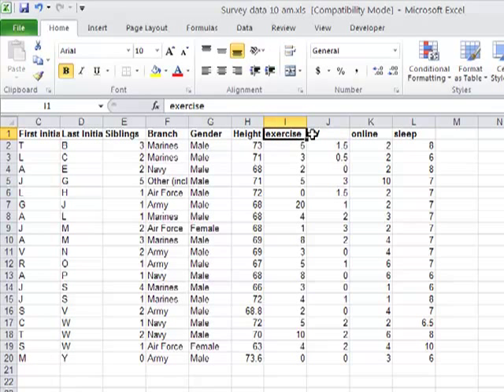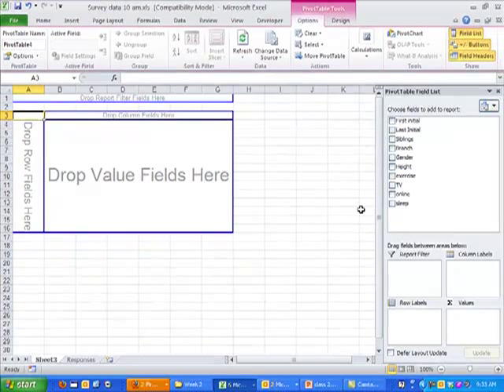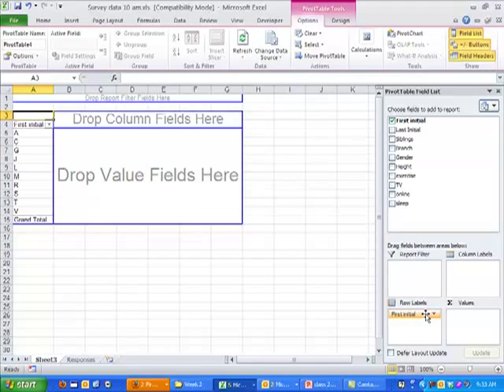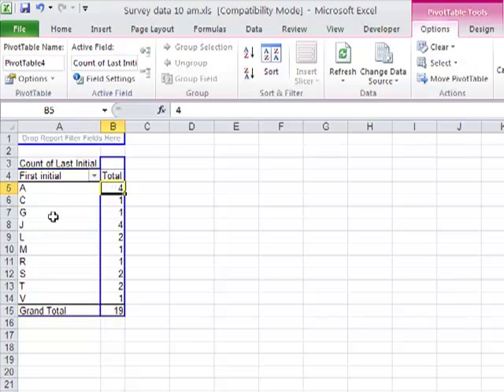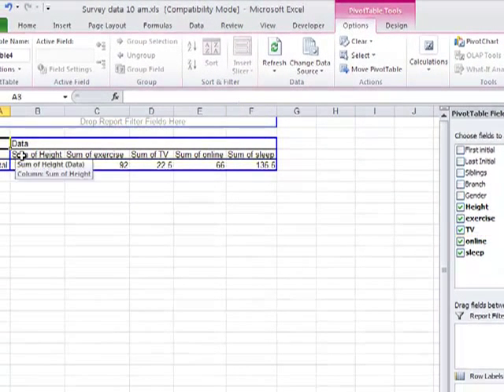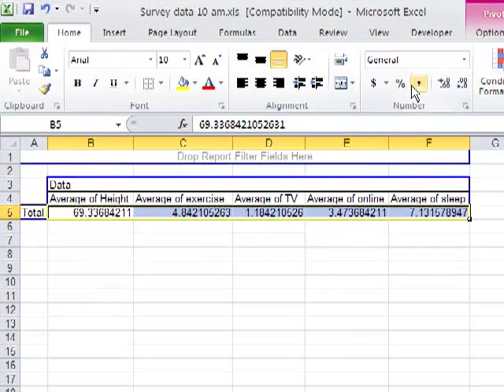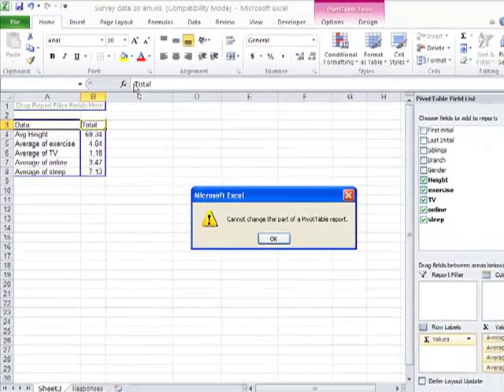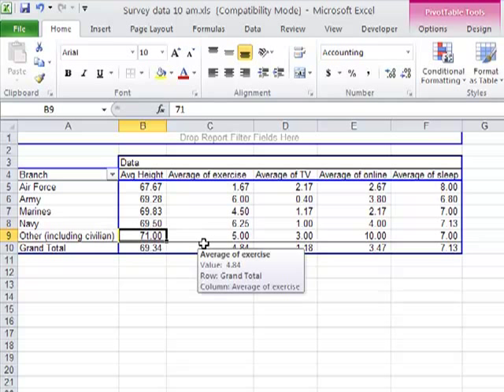Descriptive Statistics using Pivot Tables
Basic into to pivot tables using some survey data from class...